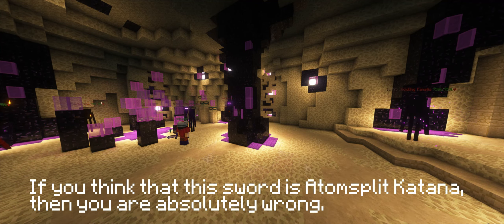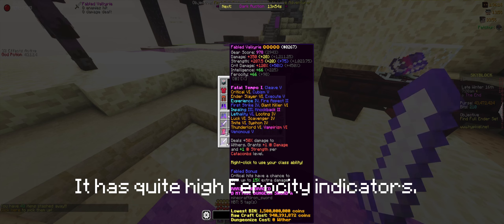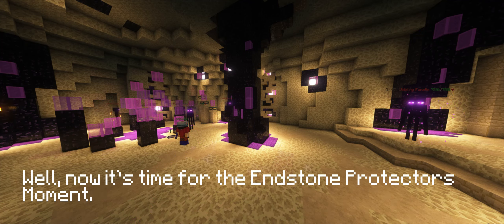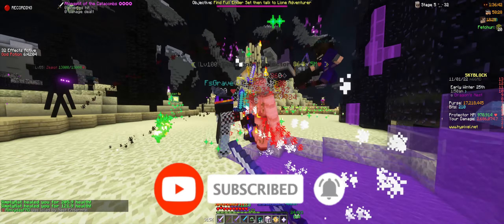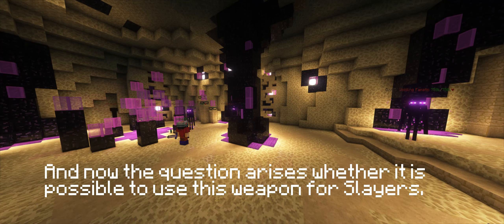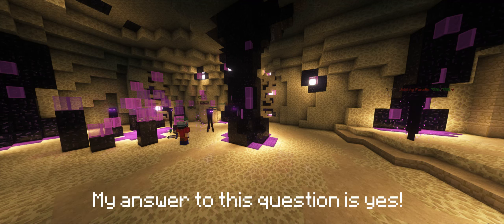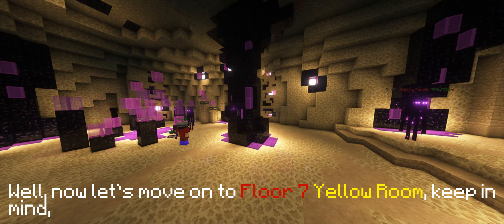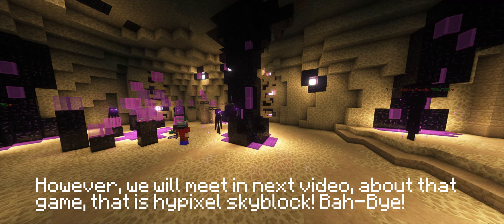Is Fatal Tempo Valkyrie OP or BAD?! Hypixel Skyblock!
Lowballing For Week! OP Money Making?! Hypixel Skyblock!
ign - ddp2206
skyblock d'hypixel,
g time hypixel skyblock,
easy money,
how to get rich skyblock,
hypixel skyblock broken money making methods,
Hypixel is a server with lots of games, such as Bedwars, Skywars, and Minecraft's biggest MMORPG Hypixel Skyblock. Hypixel has has a lot of notable players, such as Dream, Technoblade, and Tommyinnit. Hypixel Skyblock is Hypixel's most popular game. Some of the popular items of skyblock are the Terminator, Juju ShortBow, Superior Dragon Armor, Dragon Armor, Baby Skin, Hyperion, Necron armor, Storm armor, overflux, plasmaflux, the 50mMidas sword, the Aspect of the end, the Aspect of the dragons, the valkyrie, and many more.  Some of the bad things on Skyblock are Duping, irl trading, and scamming. Swavy, Timedeo, Fairy Soul Guide, Money Making Method, and other things are all part of the server, along with SpeedSilver, Refraction, DeathStreeks and other skyblock youtubers. Admins changed skyblock, they made an strength nerf that ruined damage! Such pets as Lion and Tiger are overpowered now. There is this mode called dungeons where you fight with your team to defeat necron along with other floor 0, floor 1, floor 2, floor 3, floor 4, floor 5, floor 6, floor 7 bosses. Master mode is a thing as well.  The hypixel admins have completely removed sword swapping and killed the bonemerangs. The giants sword is also dead now. The Astrea is still trash. This is a Hypixel Skyblock Tutorial, or a Hypixel Skyblock Dungeons Guide. please fix negative strength because of the Soul Eater enchant, and buff archer. I voided the Hyperion, so sad. I love Technoblade and Dream and Tommyinnit and 56ms (Swavy) and Thirtyvirus, not just because their names get views as meta tags. This video is not a Dungeons Guide, Money Making Method Guide, Hypixel Skyblock Guide, or anything of the sort. Recently, Hypixel released the SMPS, similar to the Dream SMP with members like Skeppy and Sapnap.  The Juju bow is really good. I also like the warden helmet and Necron Armor. I recently got SCAMMED!!! They took my Strong Dragon Chestplate, I am in tears. At least they didn't take storm armor or superior armor. The crown of greed is bad. I crashed the NEW GAME MASTER RANK and got BANNED ON HYPIXEL! The anticheat Watchdog is broken. RATS. Floor. Catacombs. Badlion is not very good. I played dungeons not using the new Terminator bow, which is very op. Thirtyvirus does not like the god potion, he says it is not a good item. Personally, I am impartial. Recombobulators are cool though! Rend VS Soul Eater ultimate enchantments, which is better! I think Legion and Chimera are cool as well! Hypixel is currently down! Large DDOS attacks forced the server to close to resolve the issues. This video is NOT an auction flipping tutorial or Bazaar Flipping tutorial. The New Nether Ultimate Enchants like Fatal Tempo, Inferno, Duplex is ACTUALLY OP or Bad?! Crimson is really good berserker armor. Terror turns your juju in the terminator, while Fervor armor is actually insane for tanks. Aurora is new insane mage armor. RCM glooms is good. RIP bonemerangs, they  were nerfed. It is not a money making method video either. The mini wither can bother some people if used in a certain way. Scammers are desperate in Hypixel Skyblock.